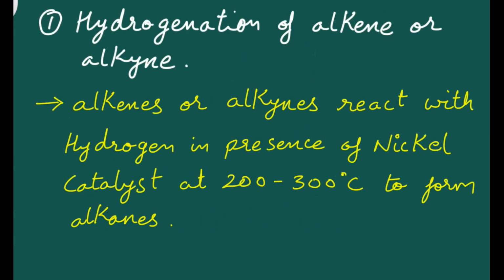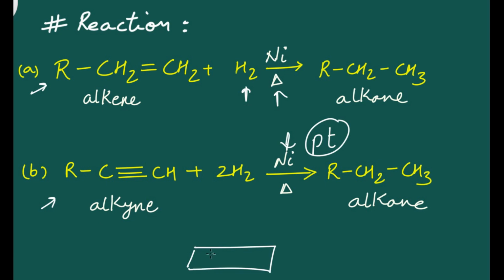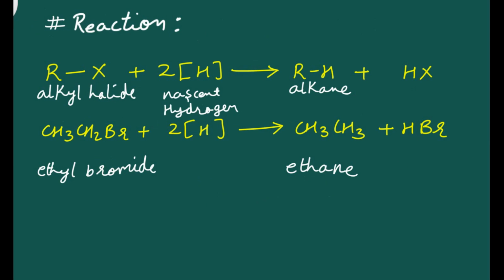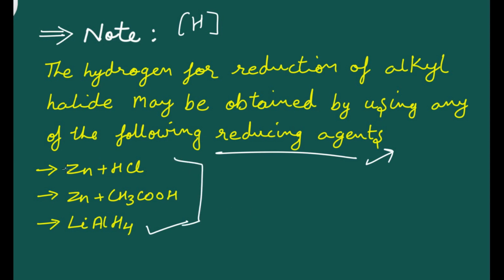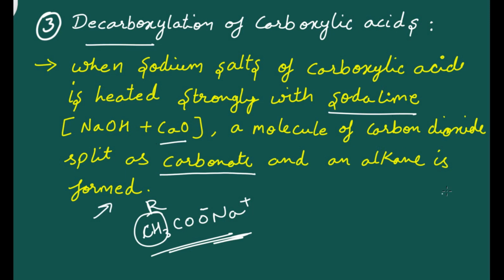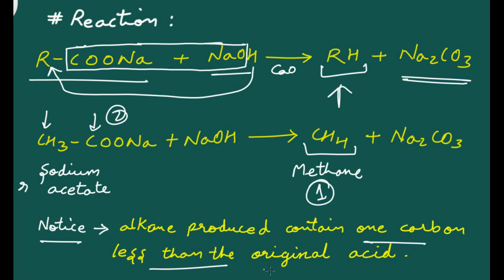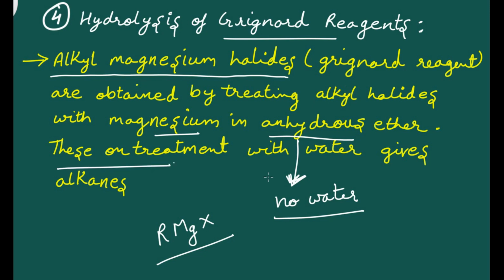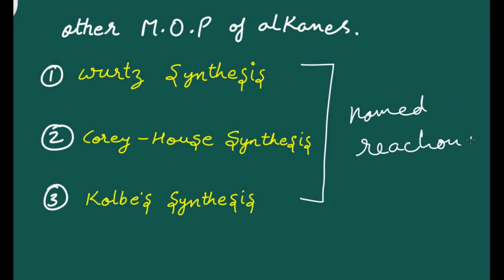METHODS OF PREPARATION OF ALKANES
Hi,
In this video, we are demonstrating METHODS OF PREPARATION OF ALKANES for students. If you have any questions, do comment and let us know